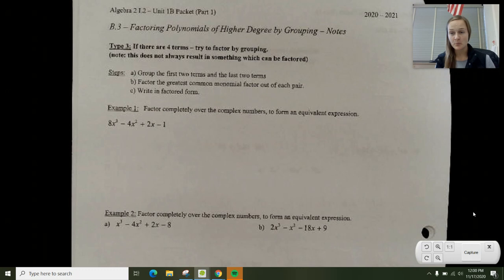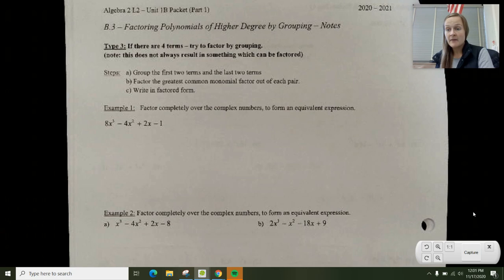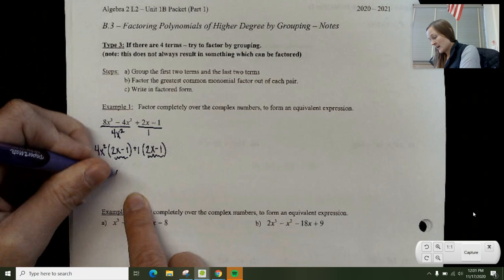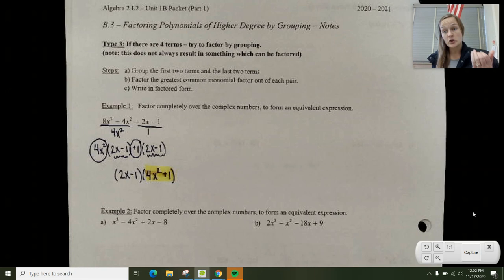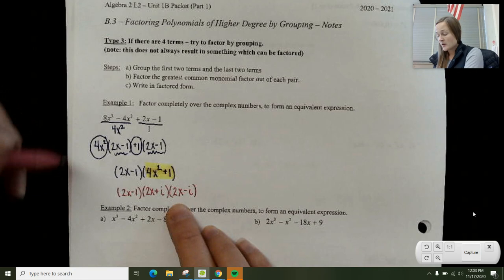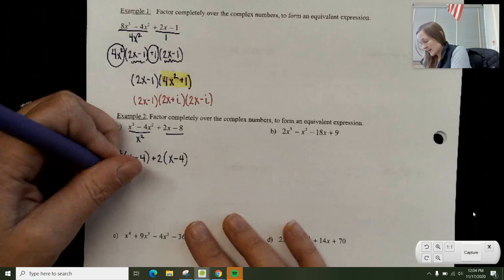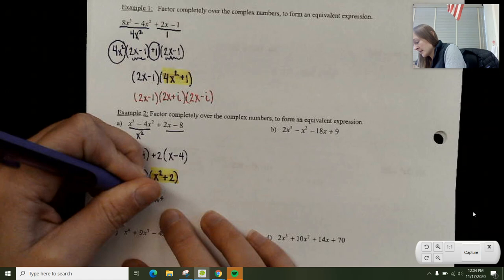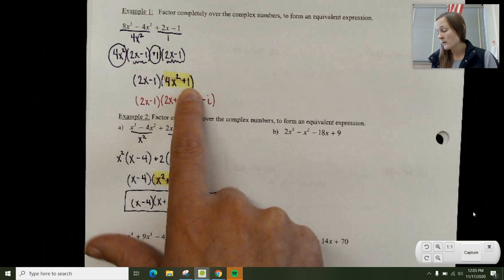1B.3 - Type 3 - Factoring Higher Degree Polynomials by Grouping